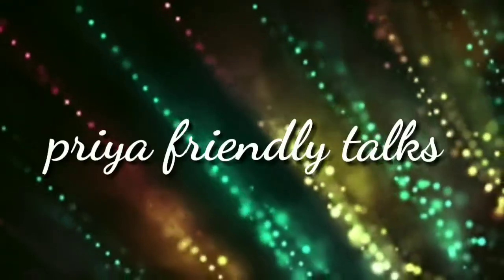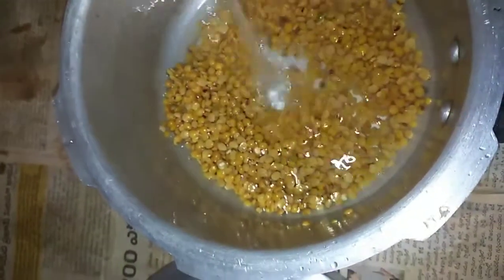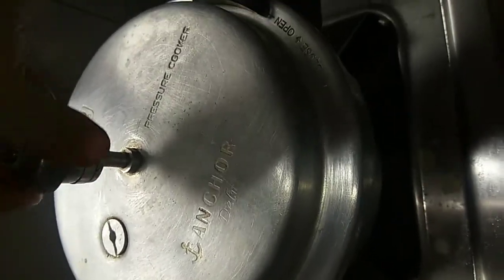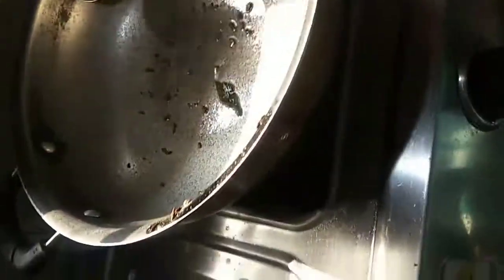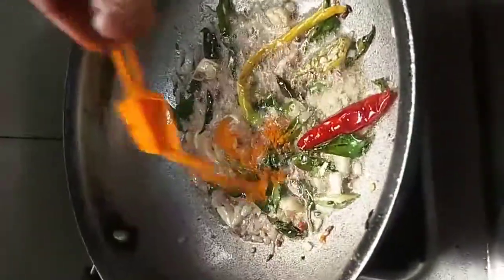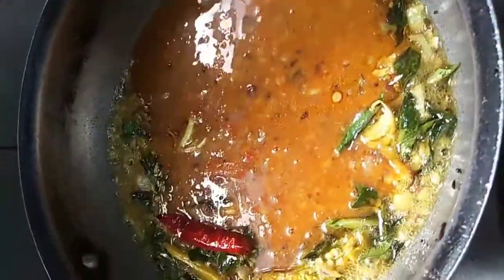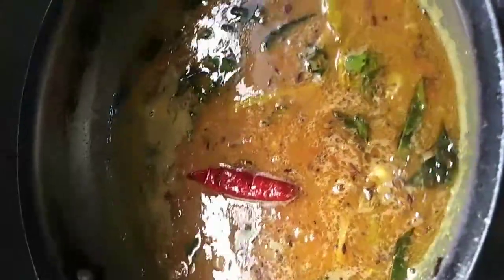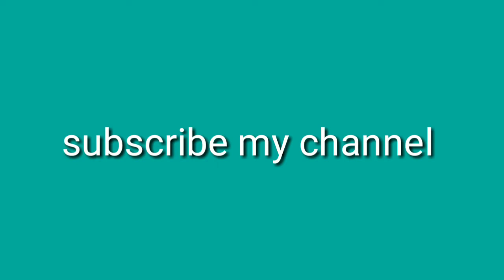రుచికరమైన టమాటో పప్పు తెలుగింటి స్టైల్ లో!!